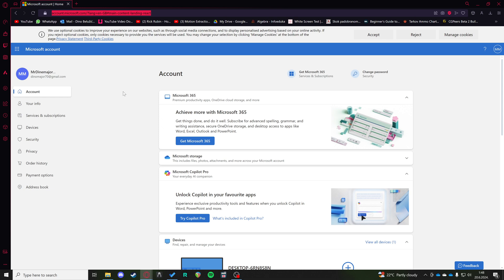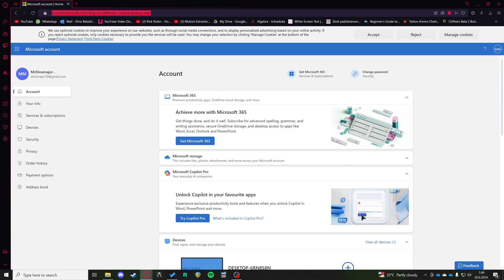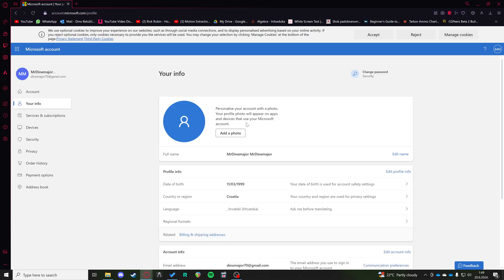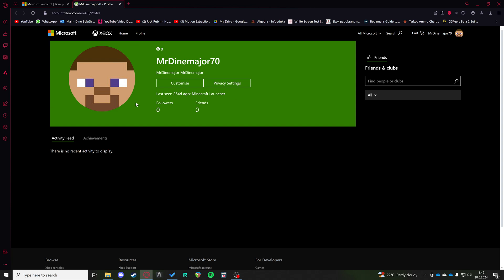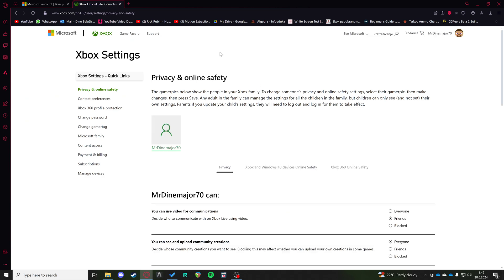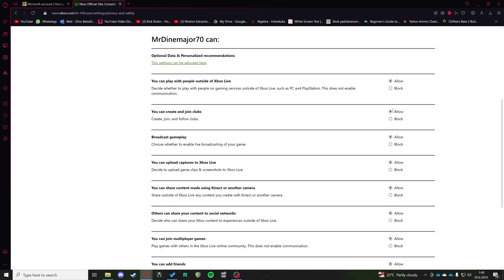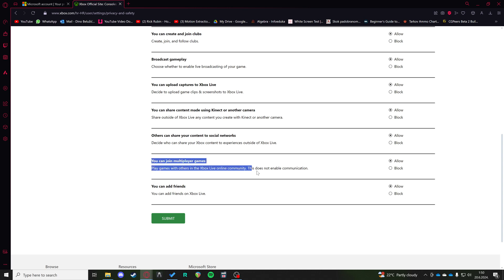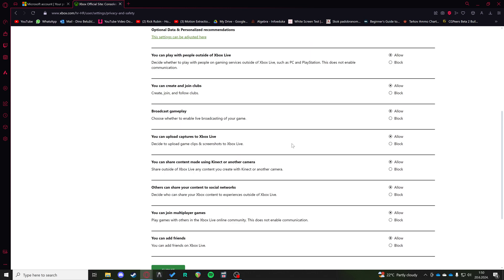How to Allow Multiplayer on Microsoft Account (2024)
How to Allow Multiplayer in Microsoft Account (2024)